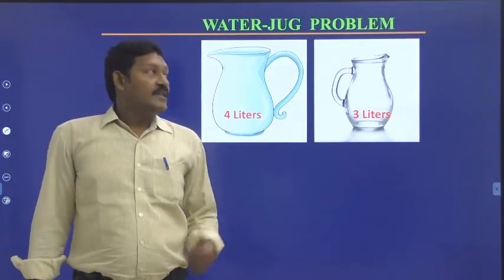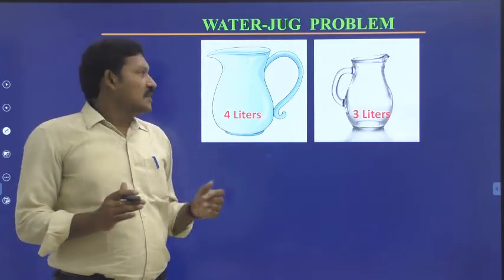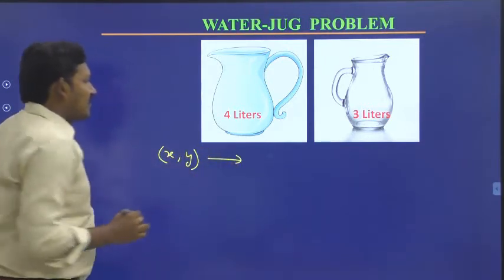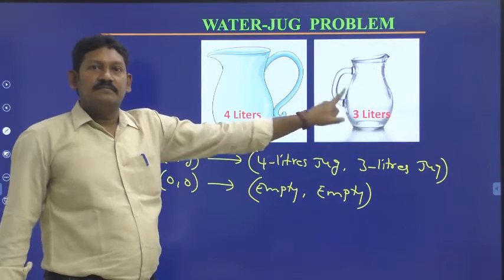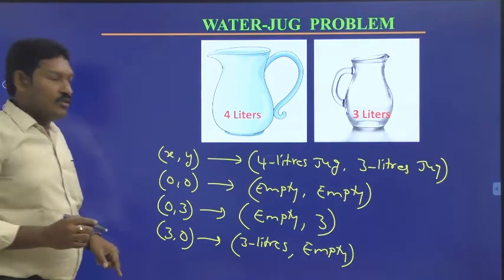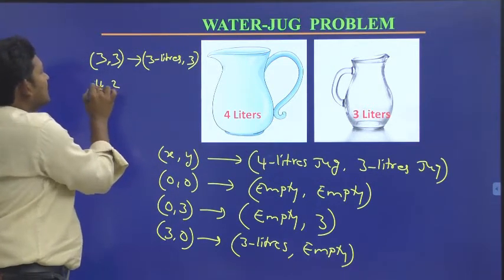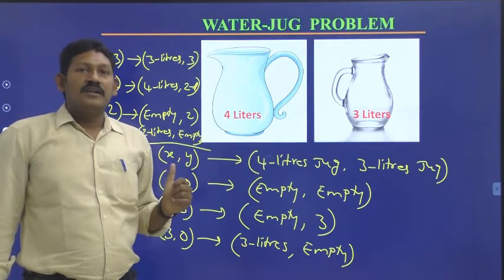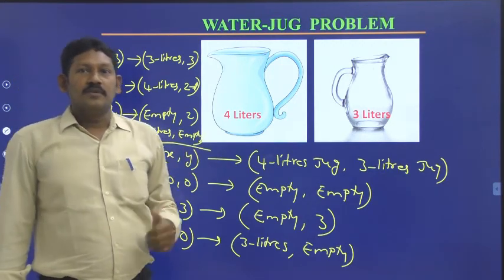Water Jug Problem in Artificial Intelligence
Water Jug Problem in Artificial Intelligence is explained briefly.